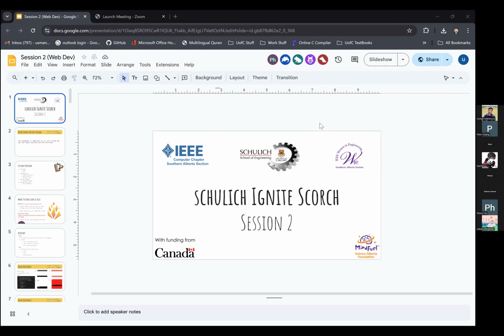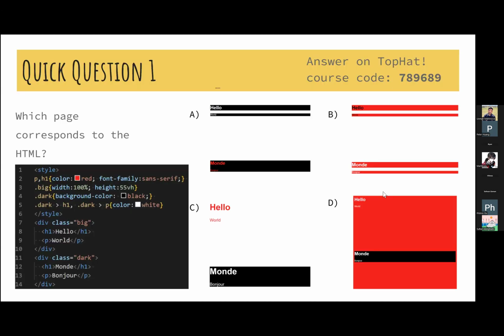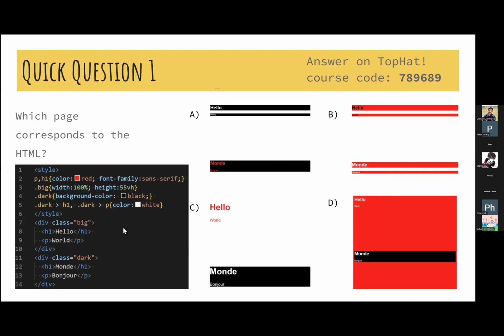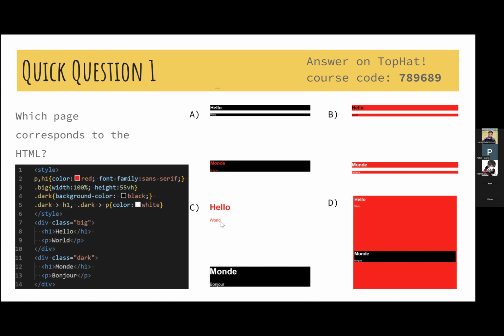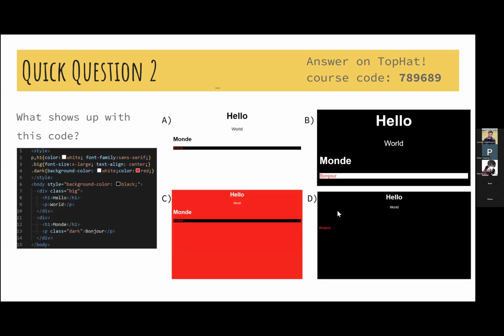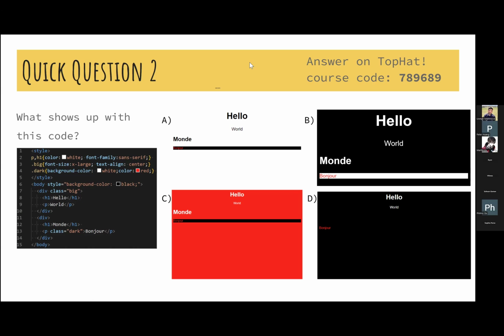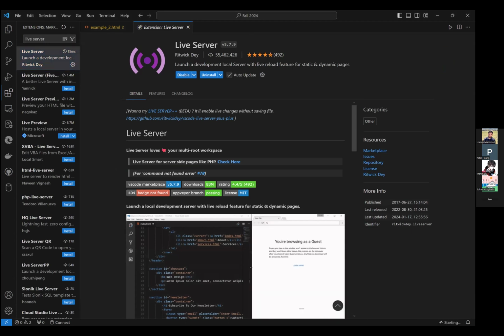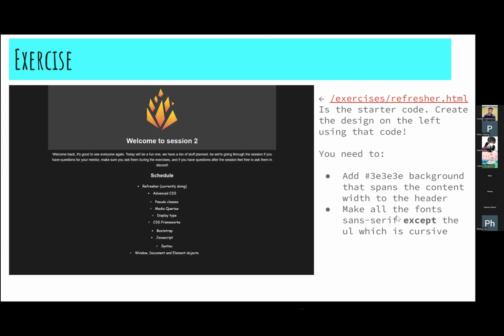Ignite Scorch Session 2 | Fall 2024